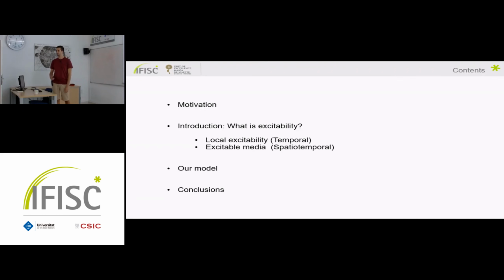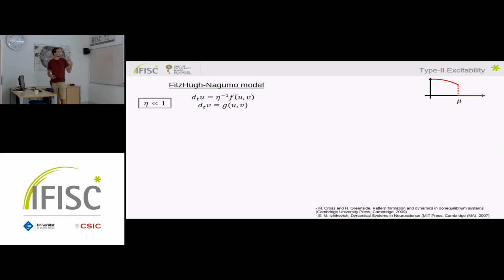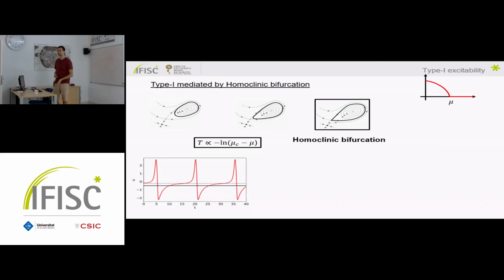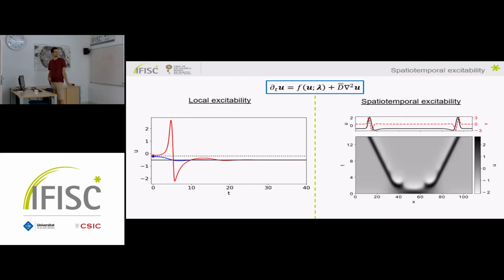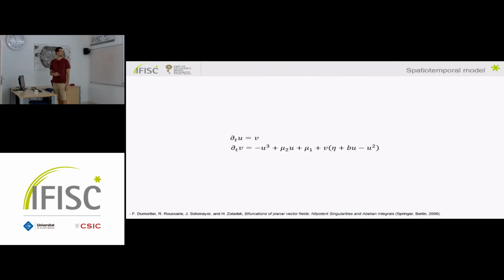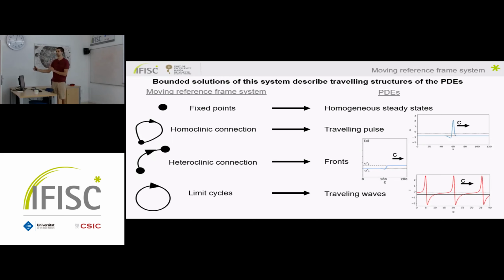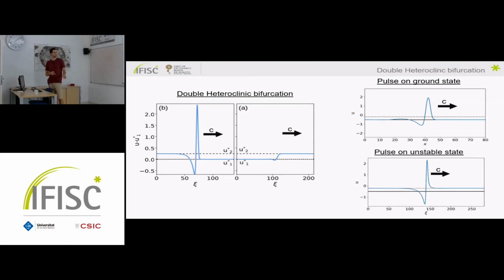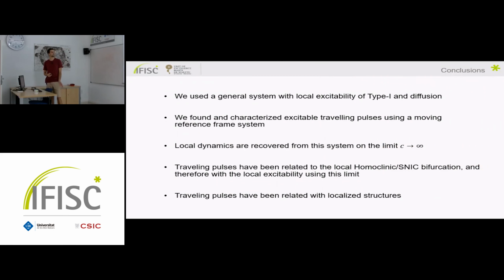Type-I excitable media: a theoretical framework for space extended excitable systems